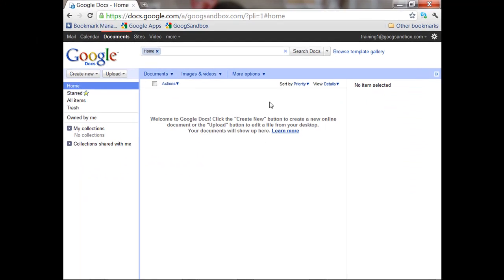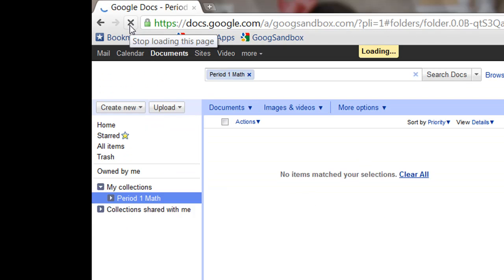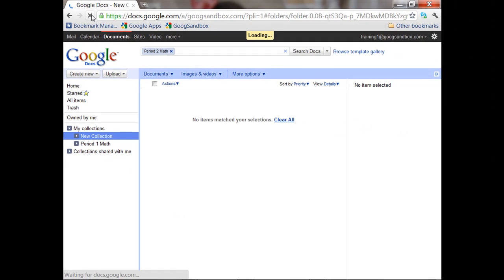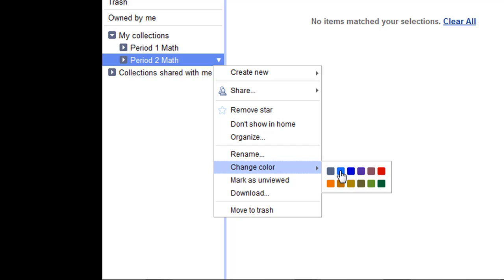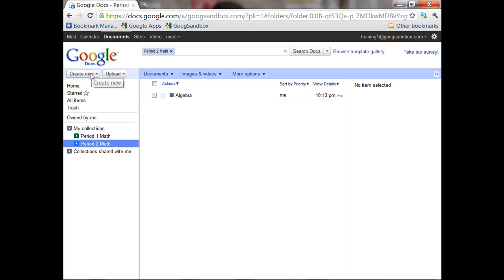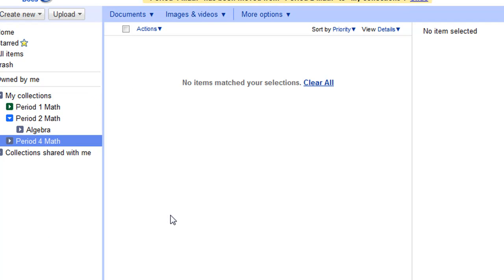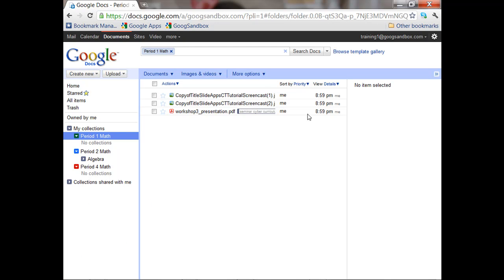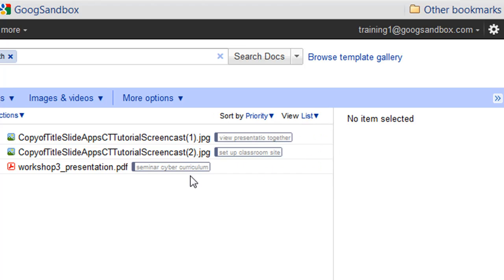Creating a Collection